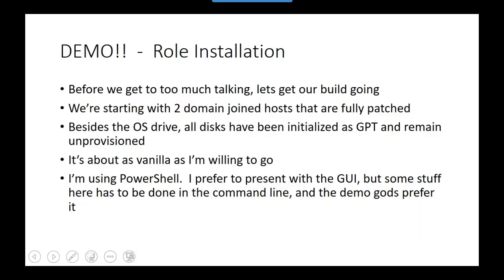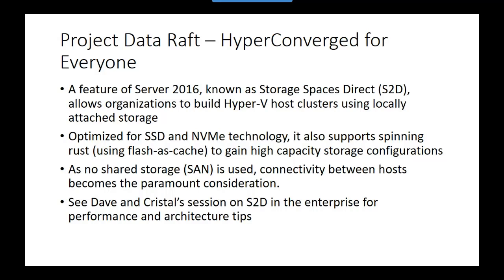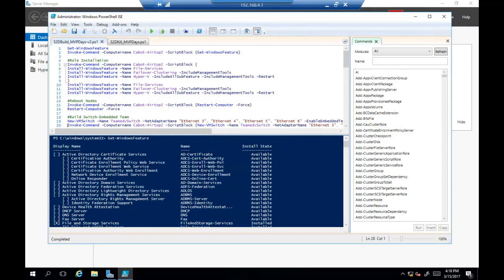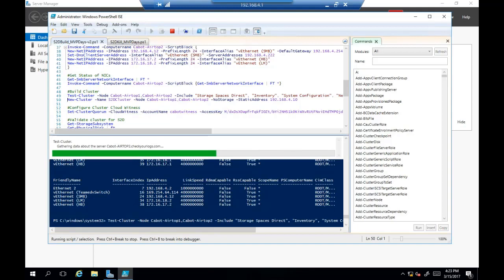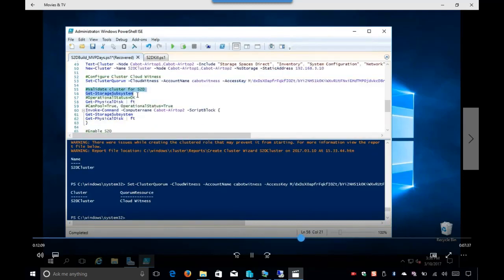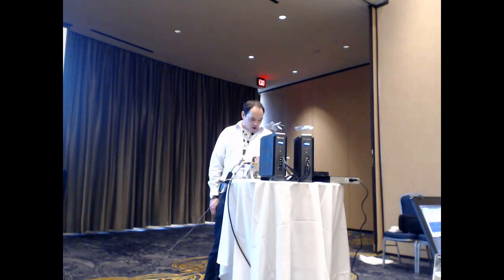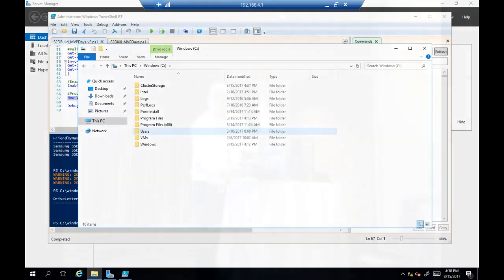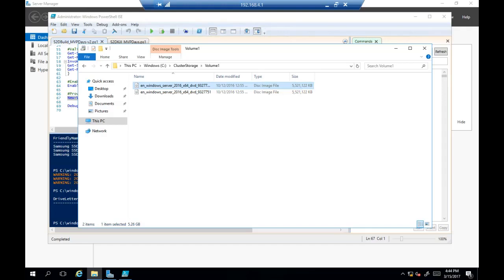MVPDays - HyperConverged Storage on any hardware for Storage Spaces Direct - Emile Cabot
No PowerPoint here! At this session, we're going to build Storage Spaces Direct on uncertified commodity hardware for your lab, and build two Hyper Converged nodes with no moving parts. Without the roar of CPU or case fans, you will see the versatility of Server 2016 and discuss its role in the small and medium business.

Emile Cabot (Principal Consultant at TriCon Elite Consulting)
Émile is a Microsoft Most Valuable Professional (MVP) who started in the industry during the mid-90s working at an ISP and designing web sites for celebrities. He has a strong operational background specializing in Systems Management and collaboration solutions, and has spent many years performing infrastructure analyses and solution implementations for organizations ranging from 20 to over 200,000 employees. Coupling his wealth of experience with a small partner network, Émile works very closely with TriCon Elite Consulting, Microsoft, 1E, and Veeam to deliver low-cost solutions with minimal infrastructure requirements. He actively volunteers as a member of the Canadian Ski Patrol, providing over 250 hours each year for first aid services and public education at Castle Mountain Resort and in the community.